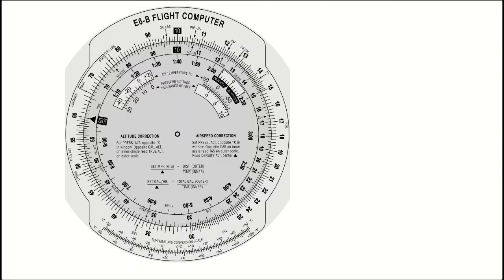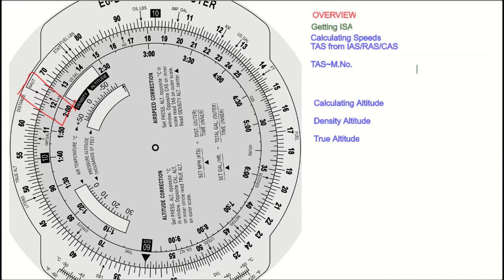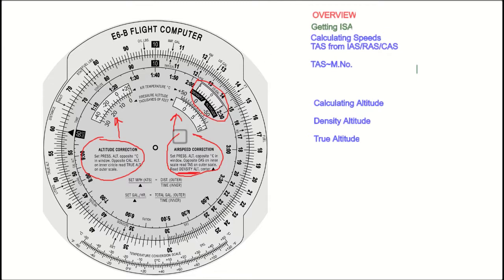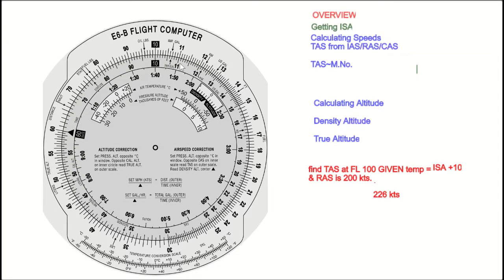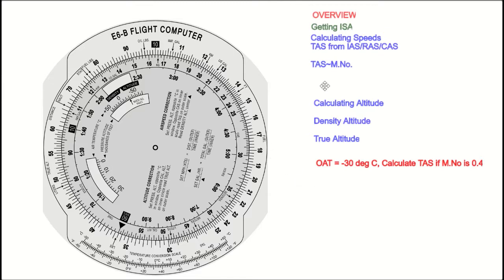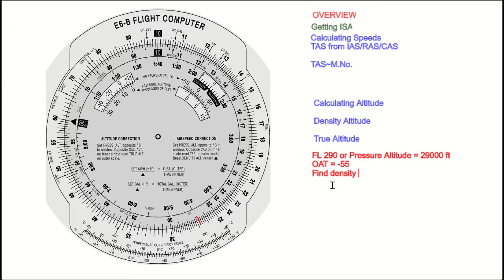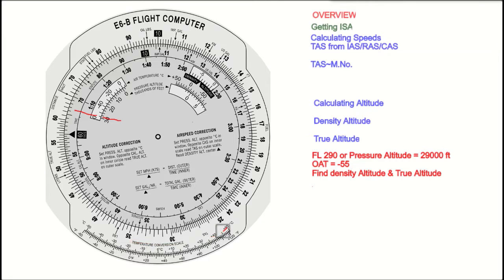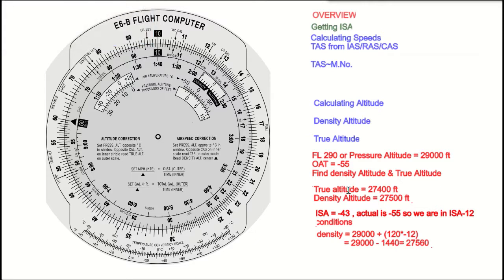Using The Computer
Using E6B Flight Computer to Calculate TAS, Mach No., density Altitude & true Altitude